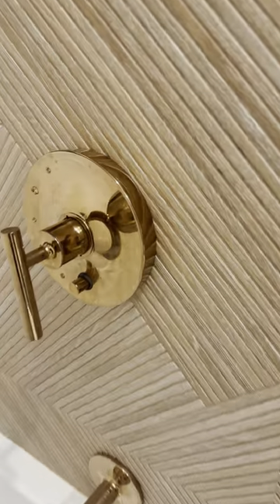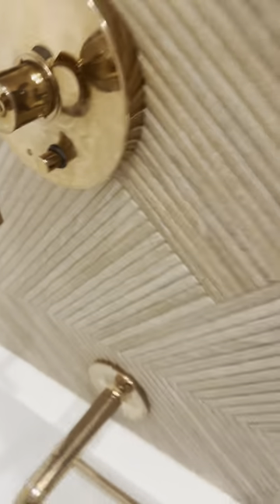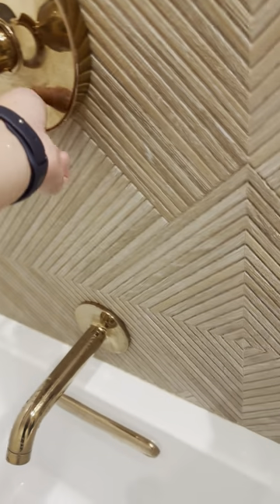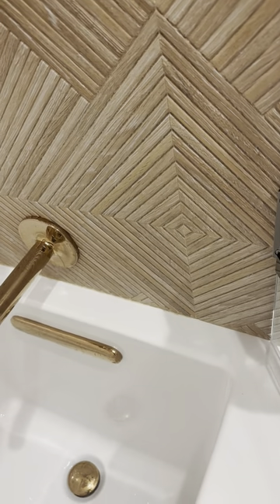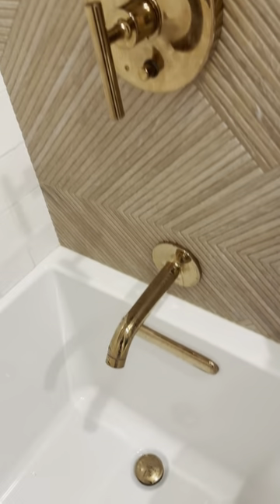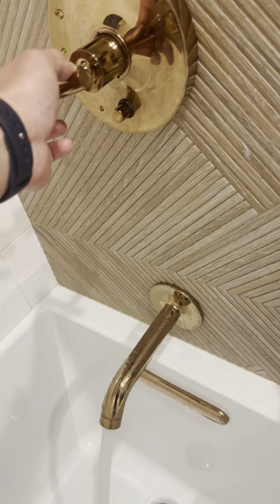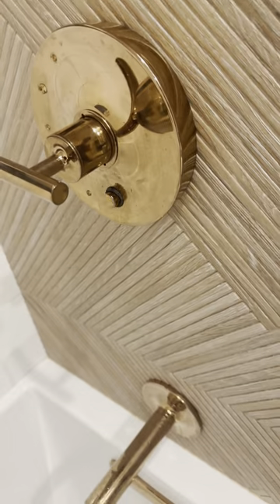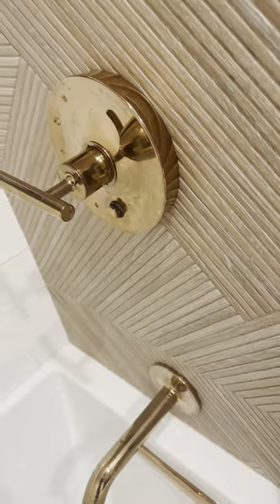Kohler Purist Two Function Pressure Balanced Valve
defective!